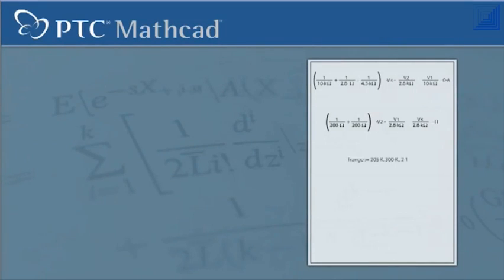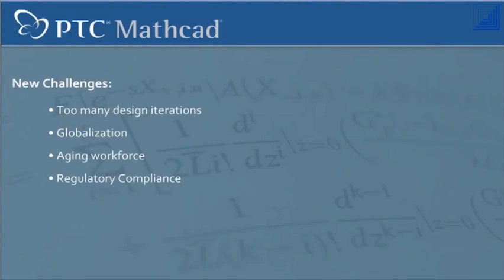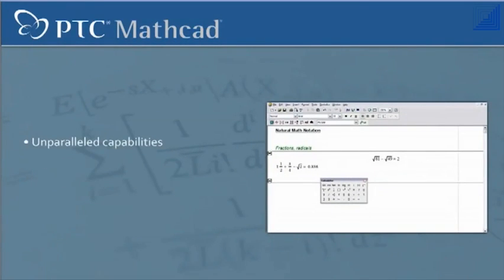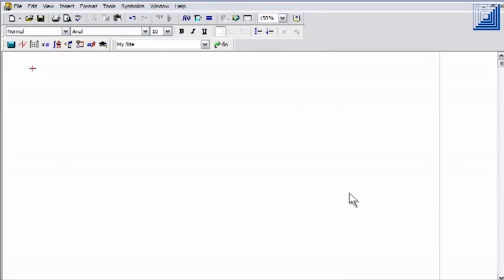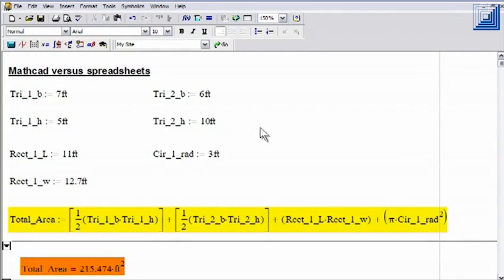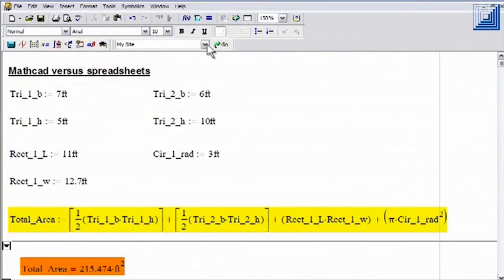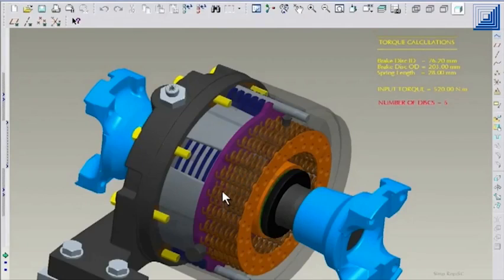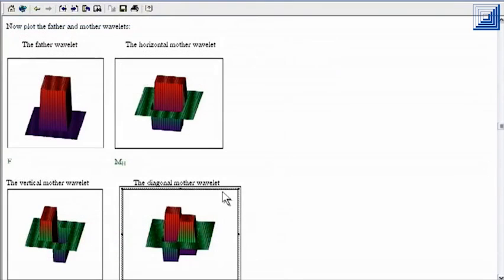Engineering Calculations with Mathcad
Mathcad is the Industry Standard Software for Engineering Calculations. Mathcad combines the ease and familiarity of an engineering notebook with the powerful features of dedicated engineering calculations application. Its document-centric, WYSIWYG interface gives you the ability to solve, share, re-use and analyse your calculations without having to learn a new programming language. The result? You can spend more time engineering and less time documenting. Find out more at the url above.